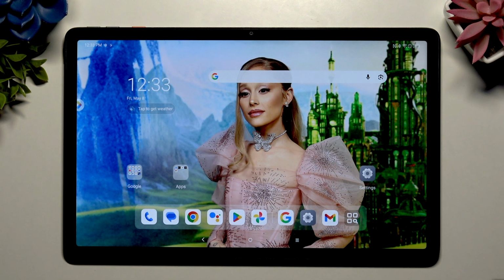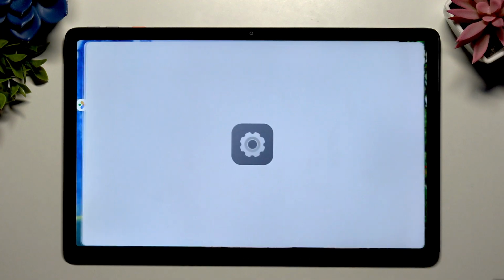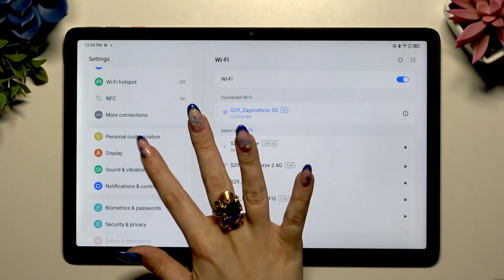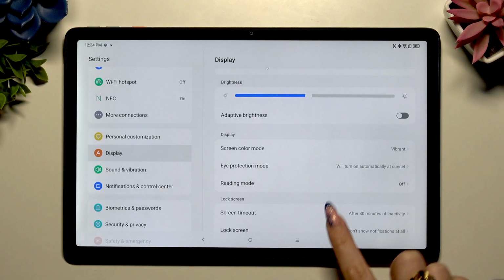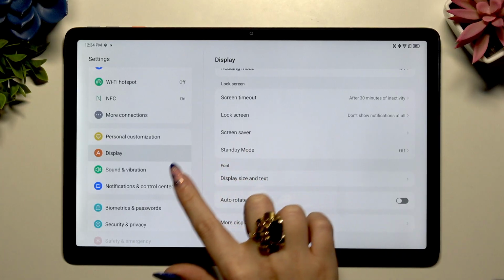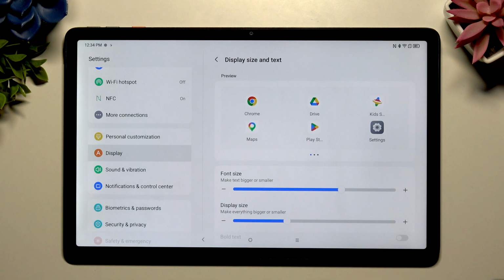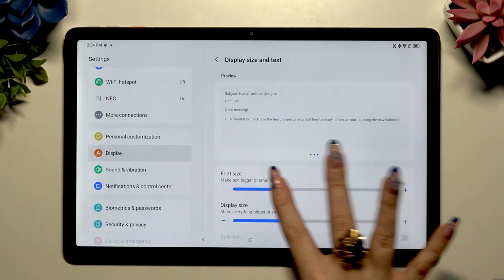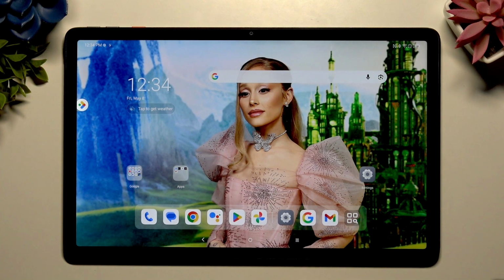LENOVO Tab K11 Plus – How to Change Font Size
In this short video I’ll show you how to change the font and text display size on your LENOVO Tab K11 Plus. We walk step-by-step into Settings → Display, open Font size and text display size, use the slider and check the preview so you can pick the best reading size for your tablet. This simple change improves readability and accessibility for all users on your Lenovo tablet.

How to change font size on LENOVO Tab K11 Plus?
How to adjust text display size on LENOVO Tab K11 Plus?
Where is the font size setting in LENOVO Tab K11 Plus settings?

0:00 Intro – What we’ll change
0:07 Open Settings and go to Display
0:23 Tap Font size and text display size and use the slider
0:43 Preview the new size and go back to confirm
0:51 Outro – Like, comment and subscribe